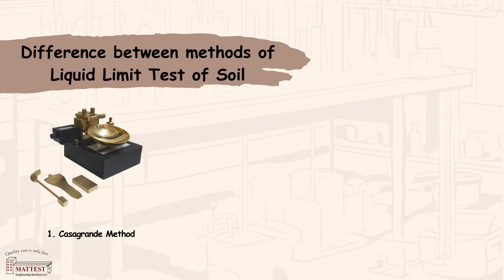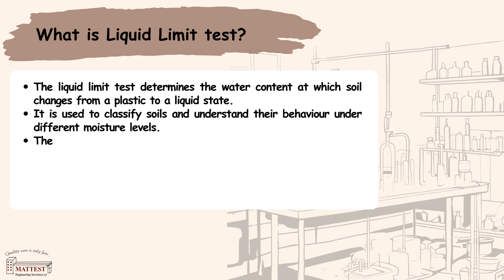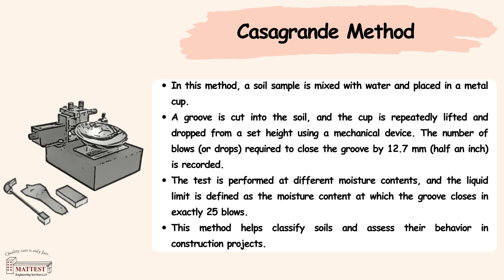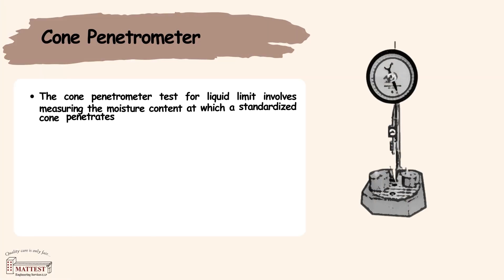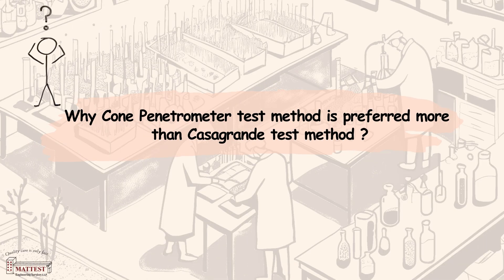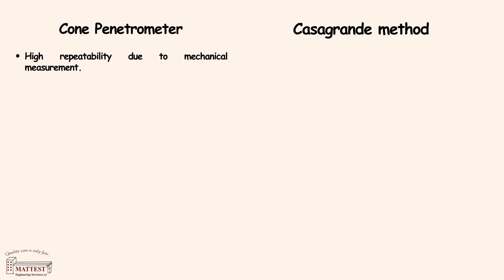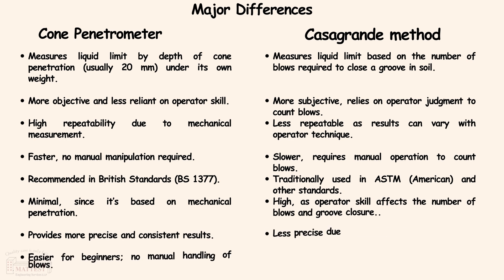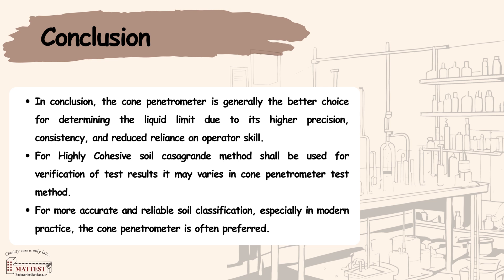Liquid Limit Test of soil | Casagrande vs. Cone Penetrometer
In this video, we dive into two popular methods for determining the liquid limit of soil—the Casagrande Method and the Cone Penetrometer Method. Understanding the liquid limit is crucial in soil mechanics as it helps engineers assess soil properties and behavior, making this knowledge essential for geotechnical and civil engineering.

📌 What You'll Learn:
The principles behind Casagrande’s Method and how it’s used in soil testing labs worldwide.
An introduction to the Cone Penetrometer Method, a newer approach offering high precision.
Key differences between the two methods in terms of accuracy, efficiency, and practical applications.
Tips on choosing the right test method based on project needs and soil types.
Whether you’re a civil engineering student, a geotechnical professional, or simply interested in soil mechanics, this video will help you understand which test method may best suit your needs.

🧑‍🔬 Why Watch?
This comparison provides insights into when and why each method is preferred, with real-world applications for highway engineering, foundation design, and construction planning.